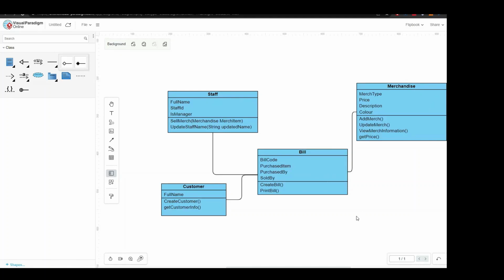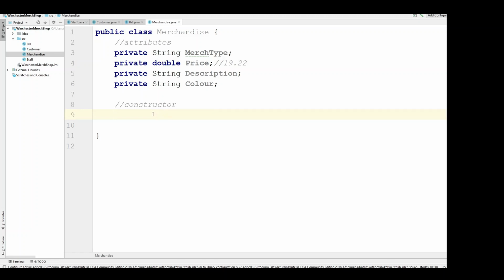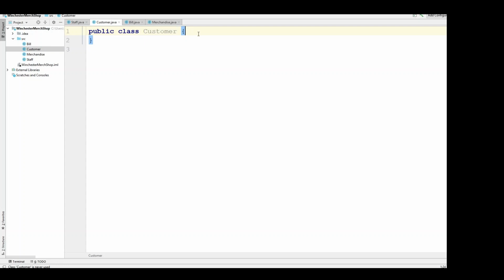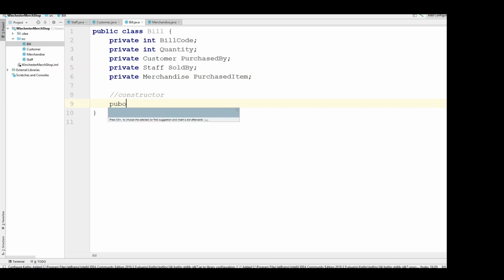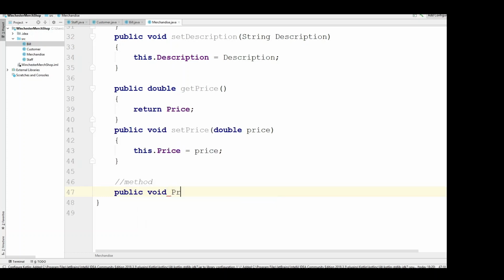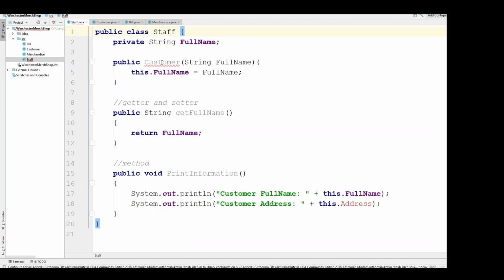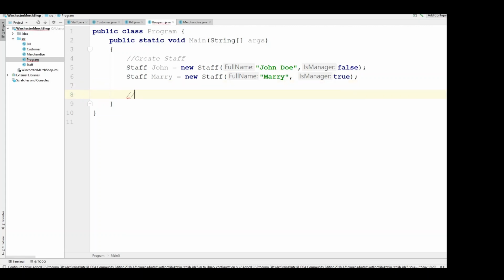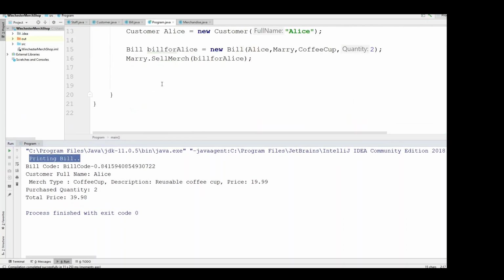Object Oriented Programming Introduction to Classes and Objects with a real world example - Part 2/2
Part 2 of the Video implements the case study mentioned in Part 1 in Java.